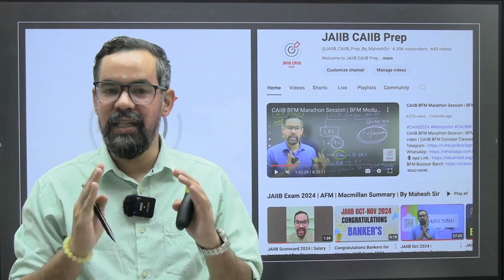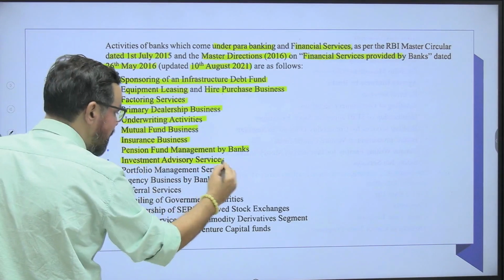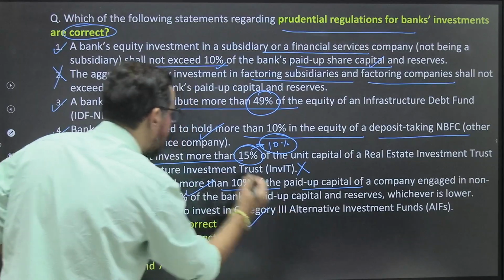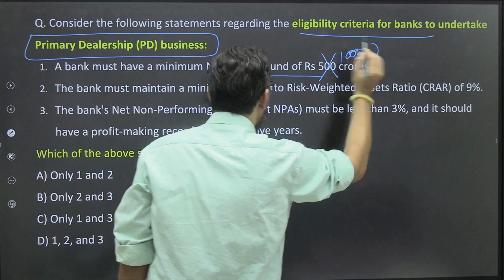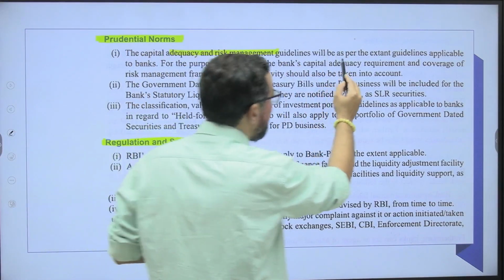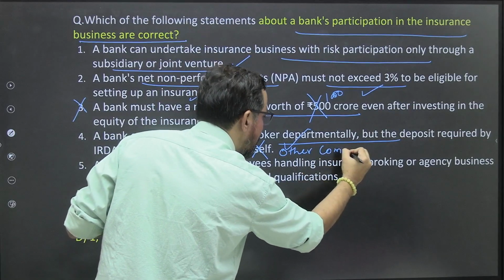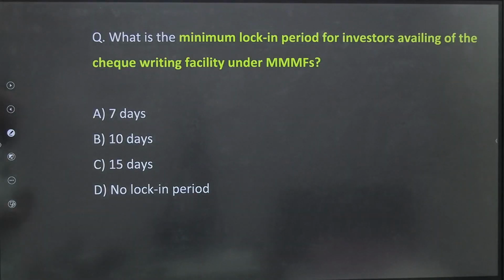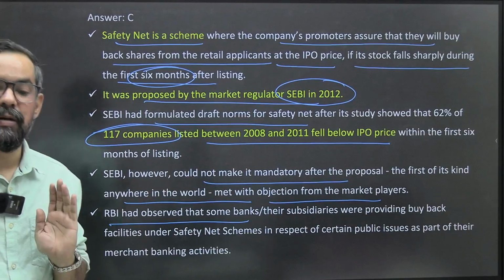JAIIB IE&IFS May 2025: Para Banking & Financial Services | IE&IFS Module D Unit 44 MCQs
Para Banking & Financial Services by Banks | IE&IFS Module D Unit 44  | IE&IFS MCQs & Cases

Welcome to the JAIIB IE&IFS May 2025 session, where we cover Para Banking & Financial Services (Module D, Unit 44) in detail. This video includes key concepts, important MCQs, and practical case studies to help you prepare effectively for your JAIIB 2025 exam.

✅ Understanding Para Banking
✅ Financial Services By Banks
✅ Most Important MCQs & Case Studies for JAIIB 2025
✅ Exam-Oriented Tips & Smart Study Strategies